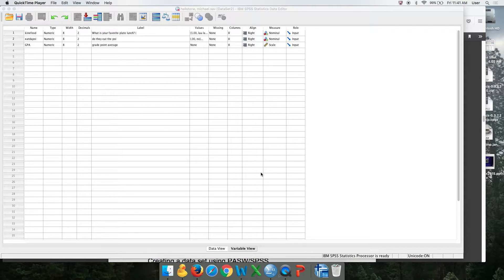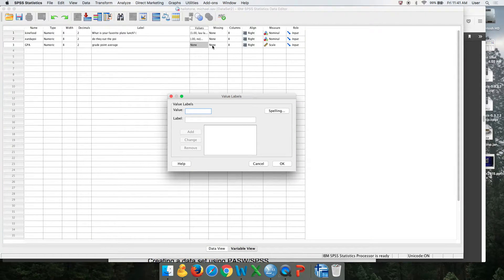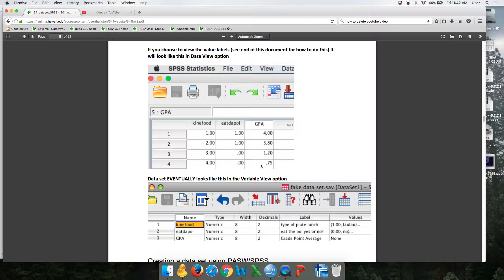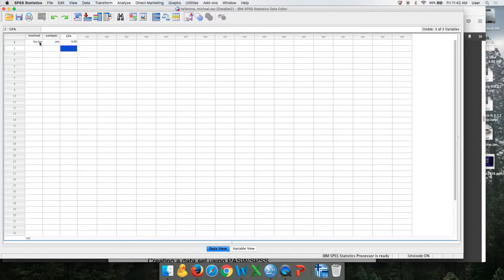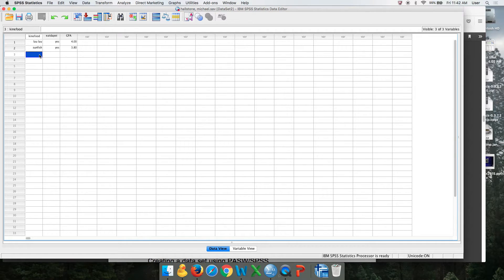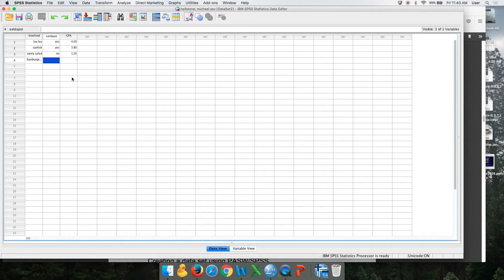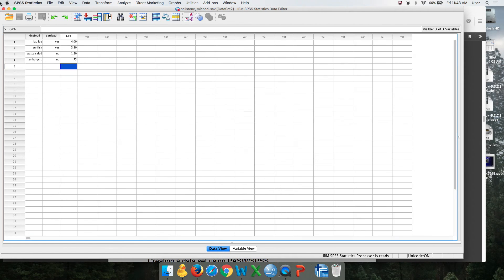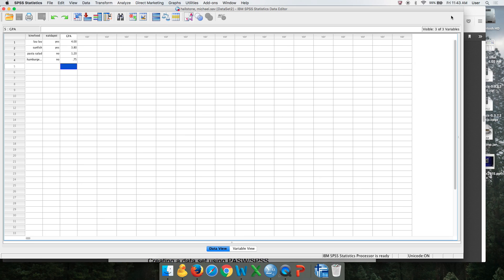hw2_4_input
4th video in hw 2 "how to create SPSS data set" series